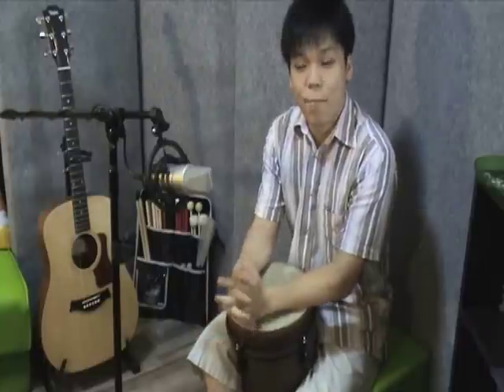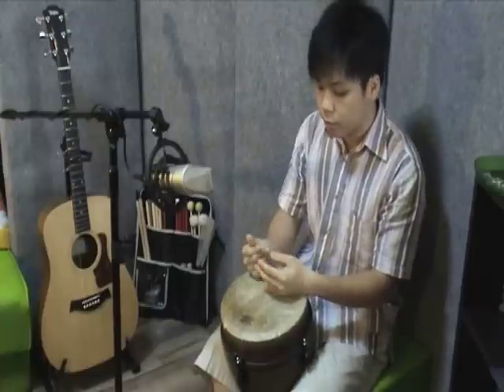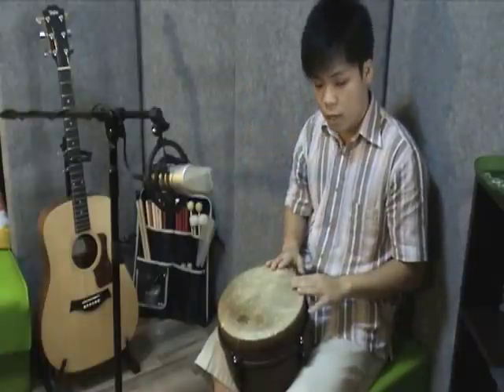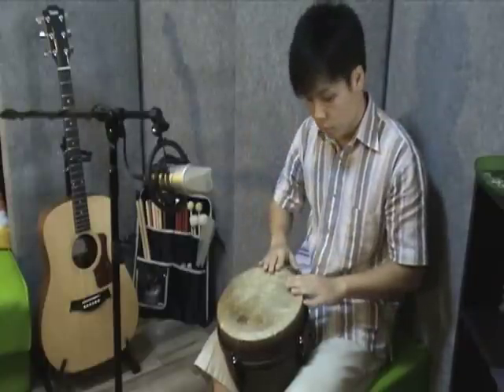Djembe 101: 1.05 - Basic technique 2 (flam)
A project for church.

W/turbochicken.net

demonstrating the rudiment on the djembe.